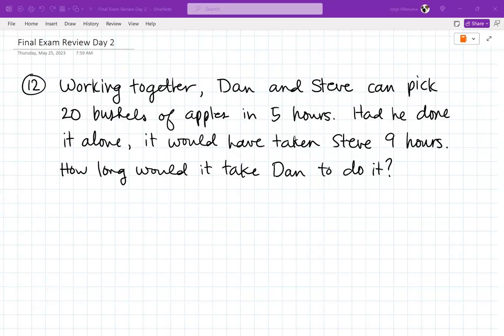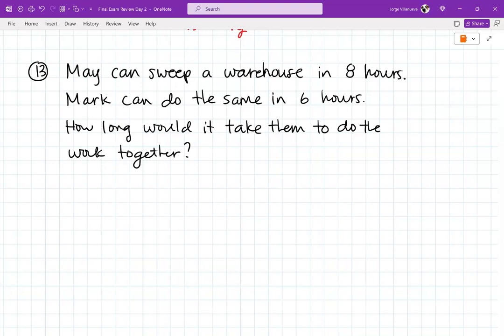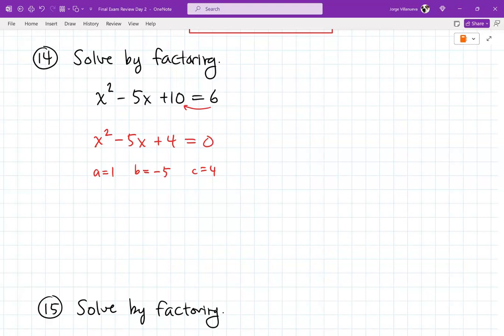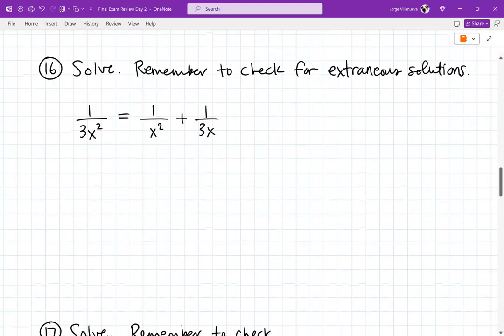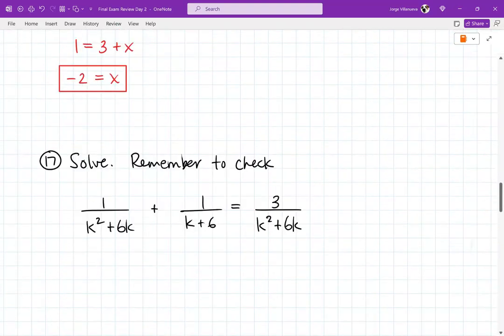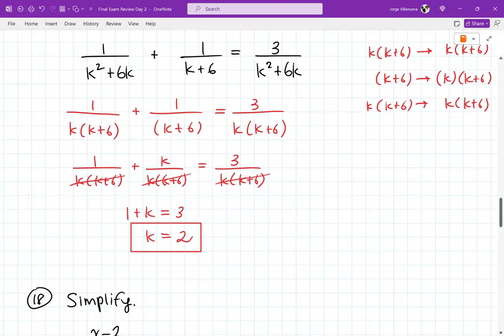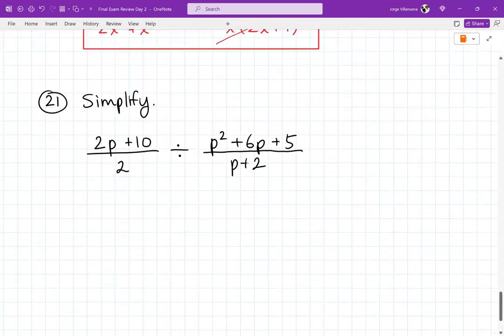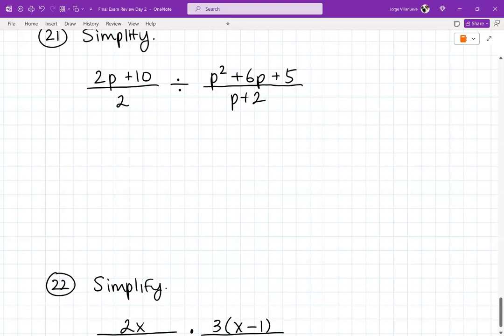Final Exam Review S2 Day 2